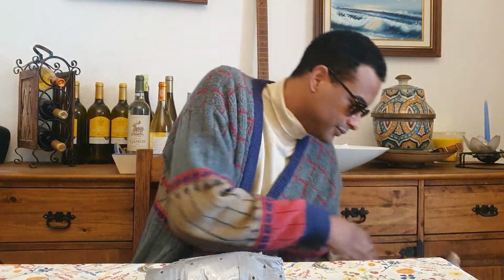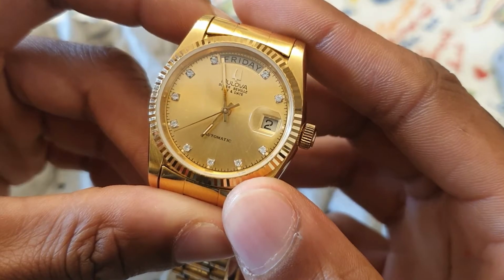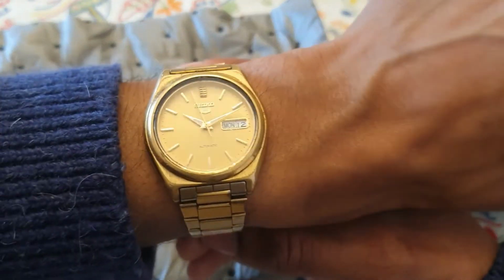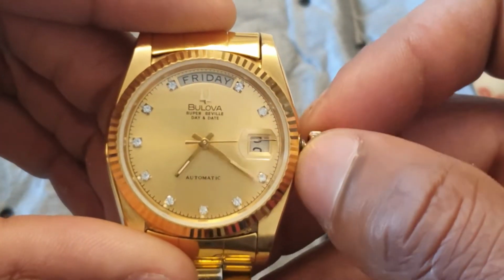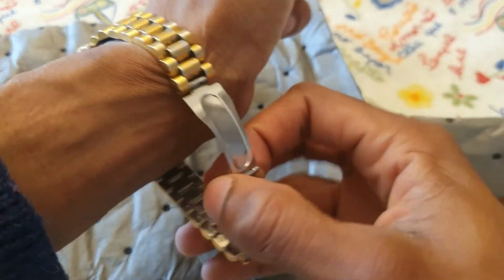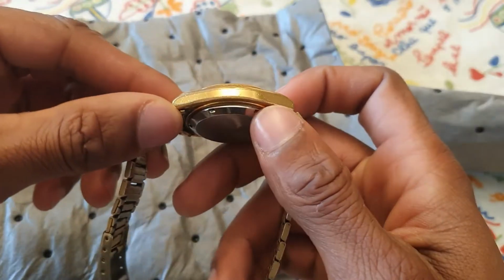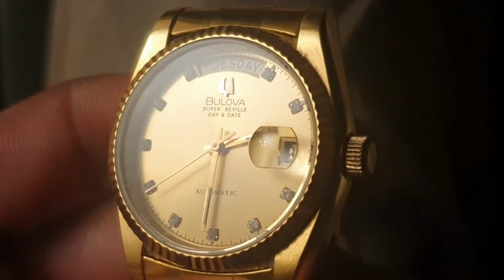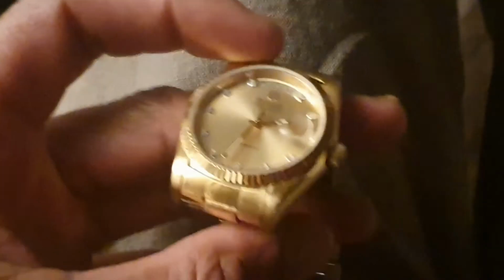Bulova Super Seville | Unboxing & First Impressions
Hi